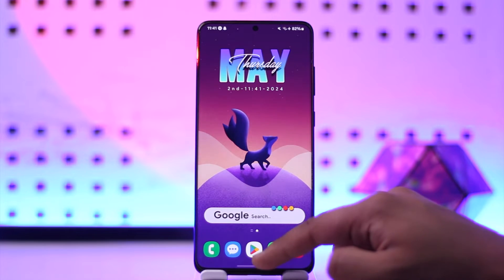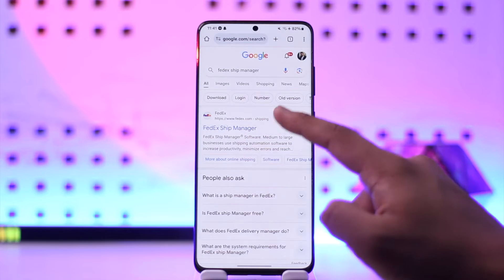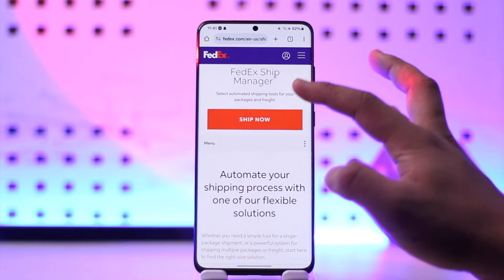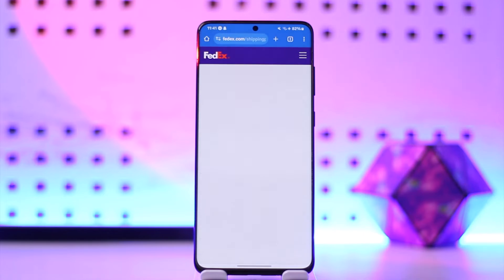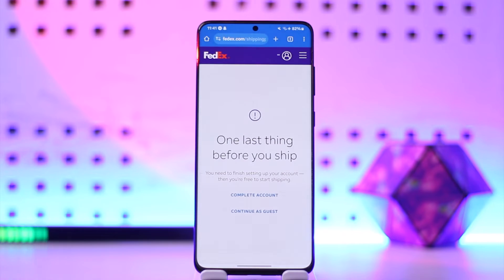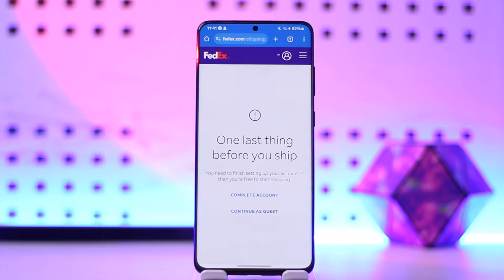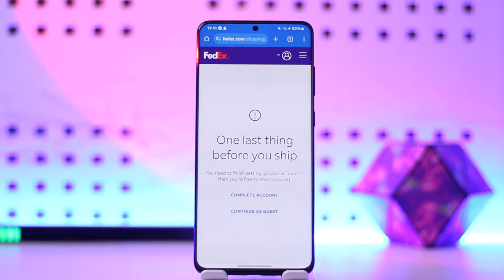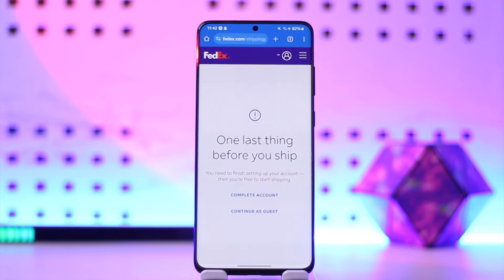FedEx How To Reprint Label !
In this video, I will show you how to reprint labels on FedEx.

~ Chapters:
0:00 Introduction
0:12 Reprint Label On FedEx
1:07 Conclusion